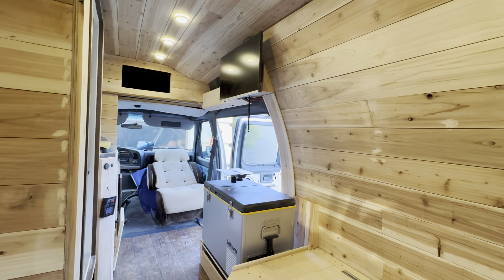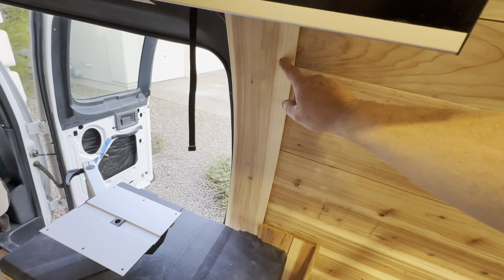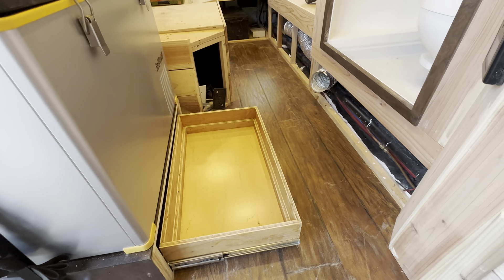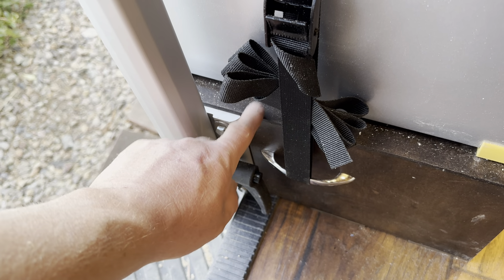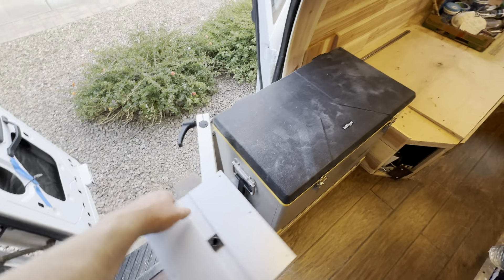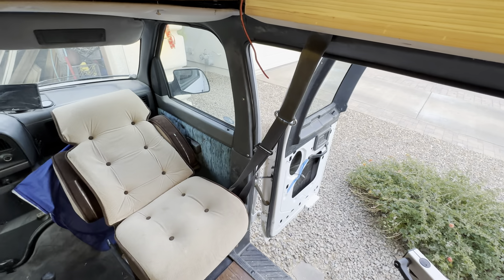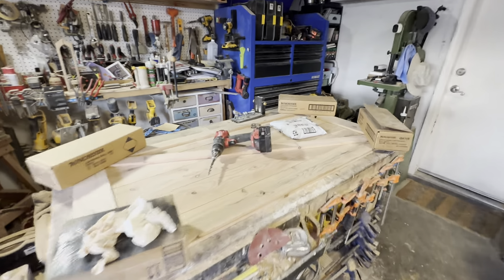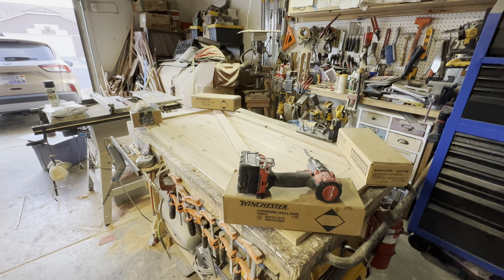This part of the van build was challenging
I’m not a professional. Please view for entertainment/inspirational purposes only.

In this video I discuss elements of my on-going van build.